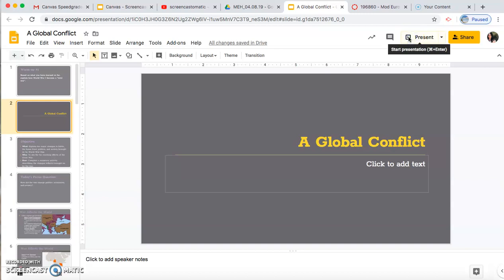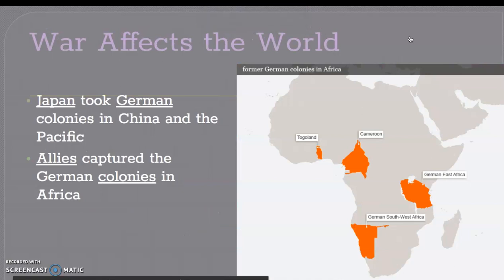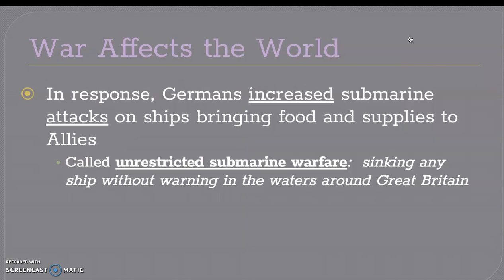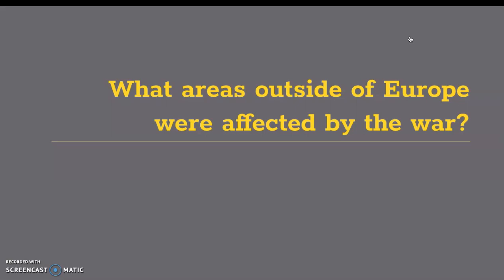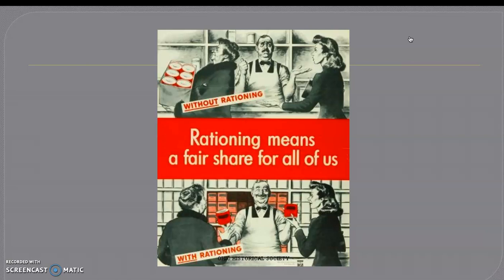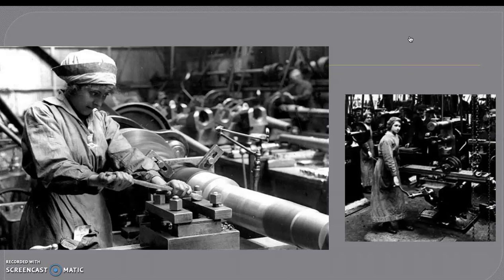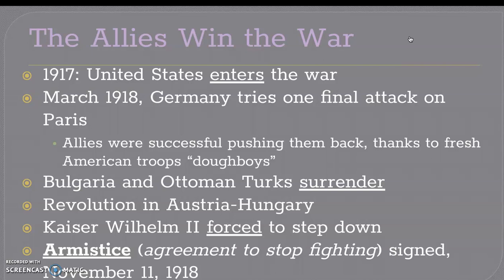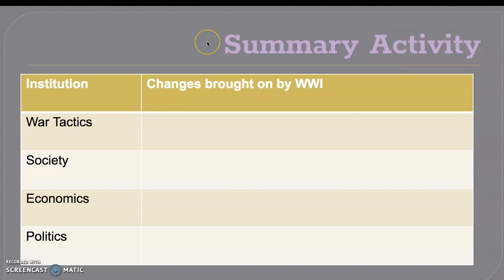A Global Conflict (Lecture)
WWI